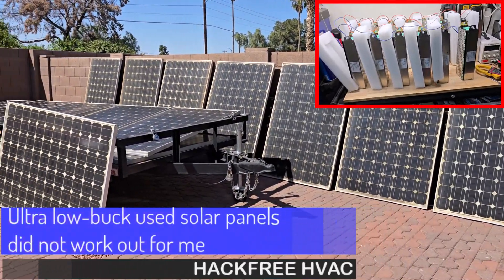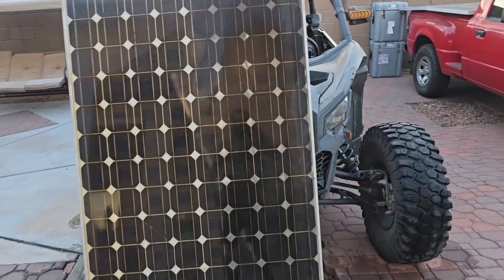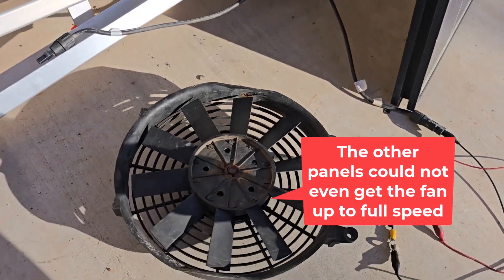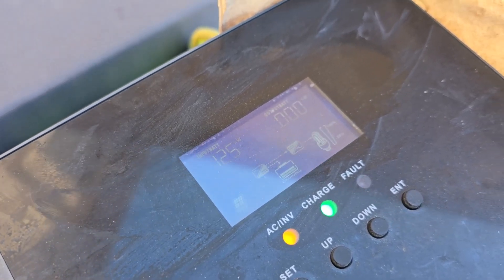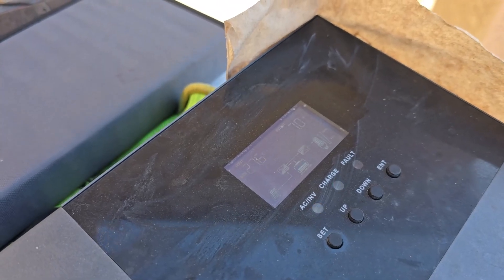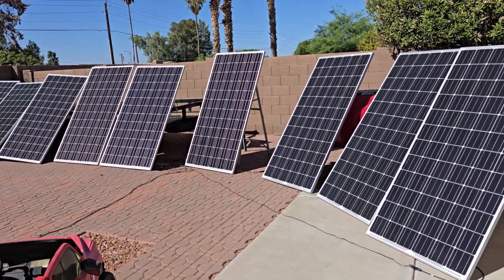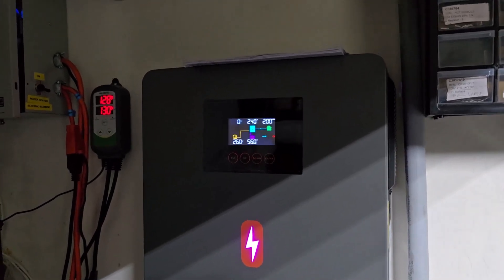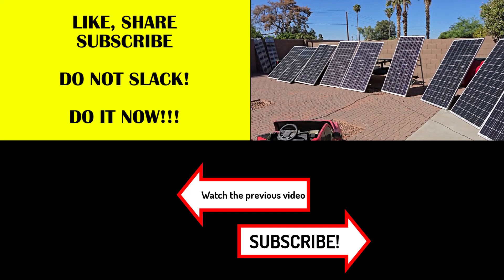Ultra low-buck used solar panels did not work out for me [Exchanged for better]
I purchased some more solar panels to put my spare inverter-charger back into use and found some ultra low-buck used panels with "snail trail" defects.
They were listed to produce most of their rating however they did not.
So after cleaning them and testing for a week I returned them and paid a little bit more to get a lot more power output with far fewer panels.
Still a good deal at $75 per panel (max rating 325w ea) plus two more of the 250 watt panels to add to my existing system.